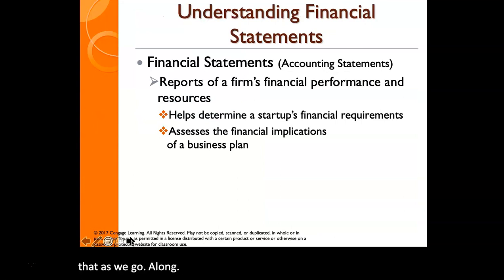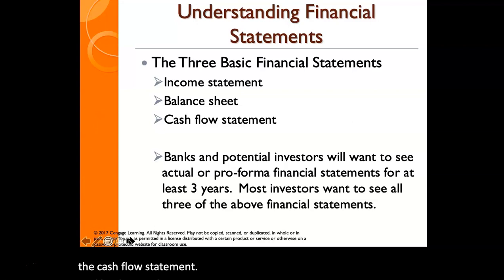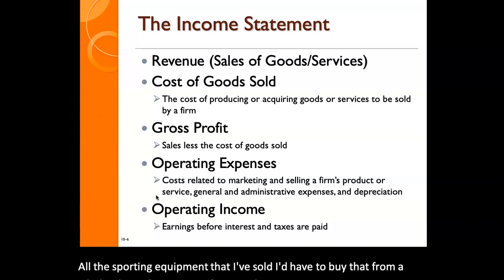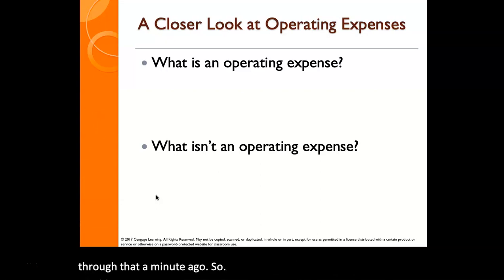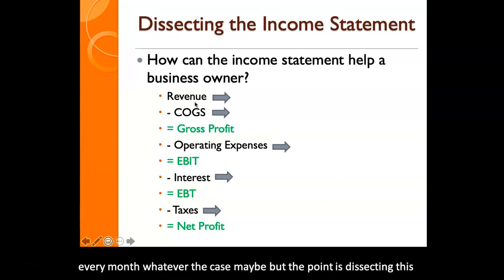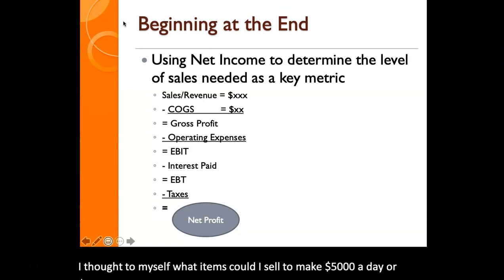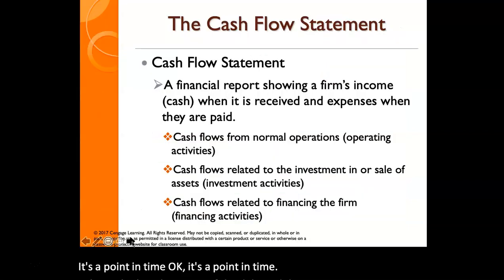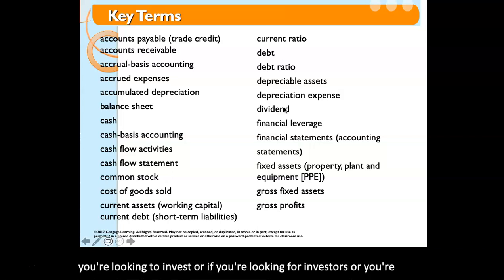MGMT 3350 Ch. 10 Video Review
Chapter 10 Video Review - MGMT 3350